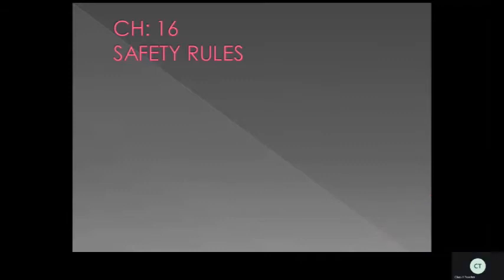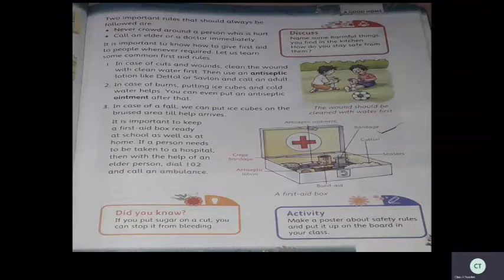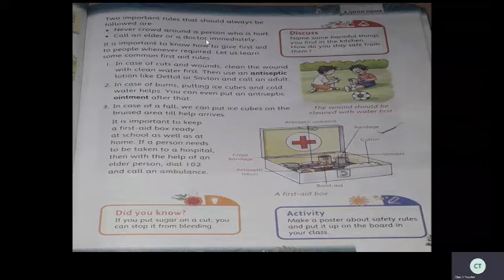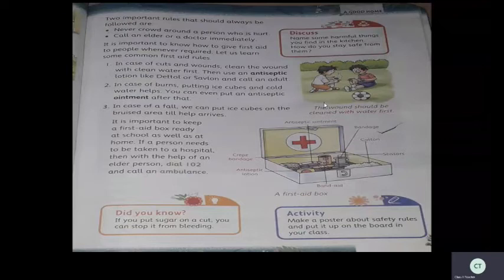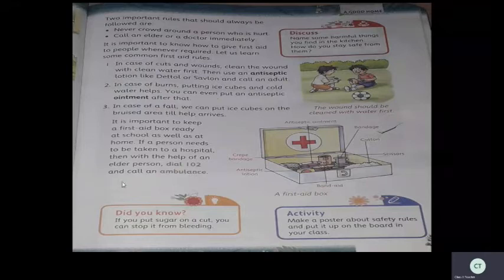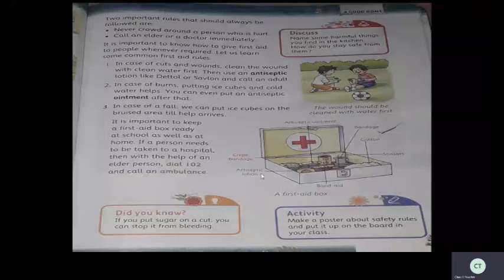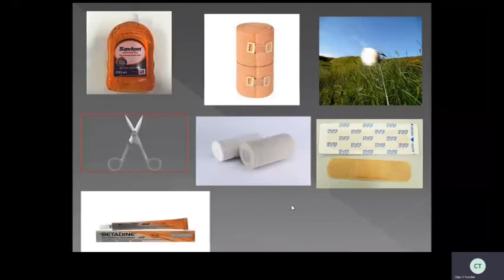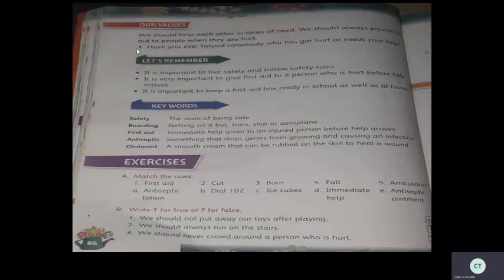CLASS II EVS | ST CLAIRE HIGH SCHOOL | Online Class | 14-12-2020